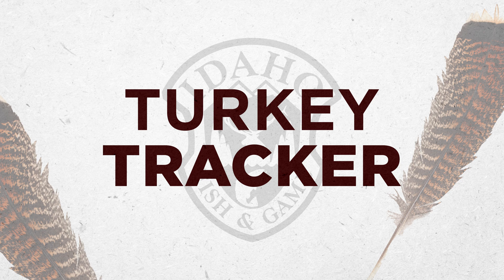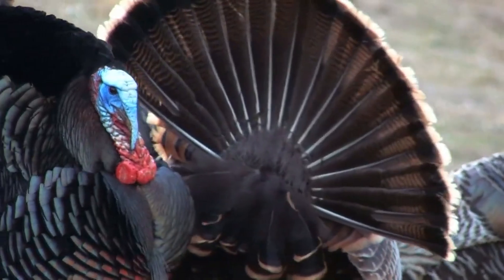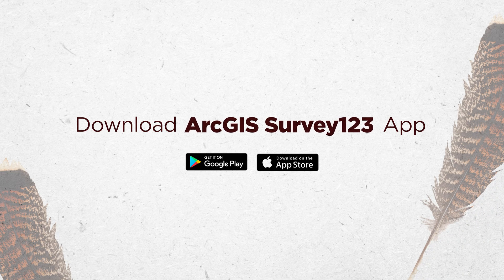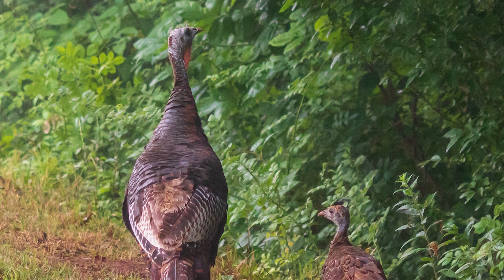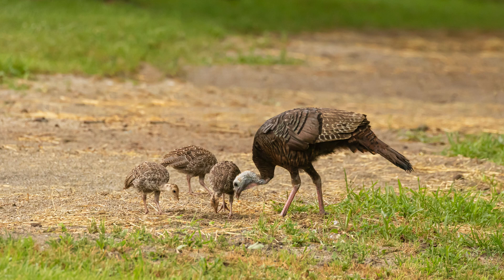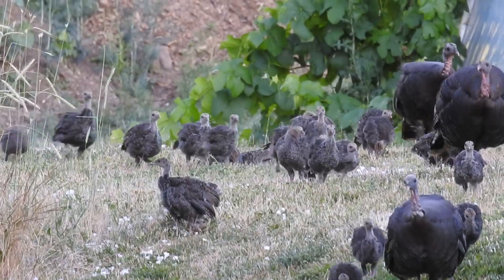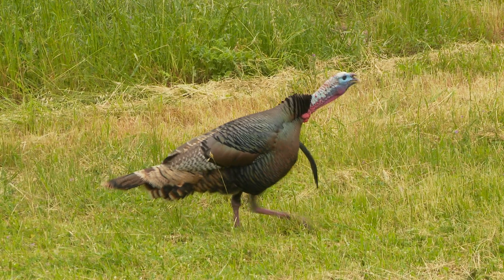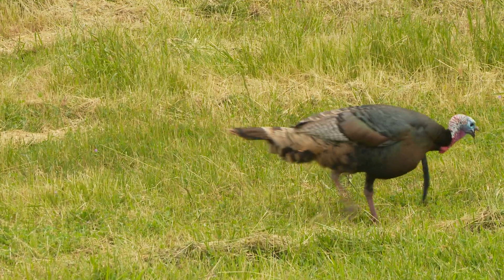Turkey Tracker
📣 Introducing: Turkey Tracker

Idaho Fish and Game is rolling out a new project to learn more about the state’s turkey population—and we need your help. All you need is a smartphone and a keen set of eyes.

Next time you’re out and about and see some wild turkeys, pull out your smartphone and document your sighting in the Survey 123 mobile app or on Fish and Game's website. Folks also have the option of downloading photos of the birds, which is just an added bonus, but is not required. Think of it as Pokémon Go meets birding.

CJL / JK 2024